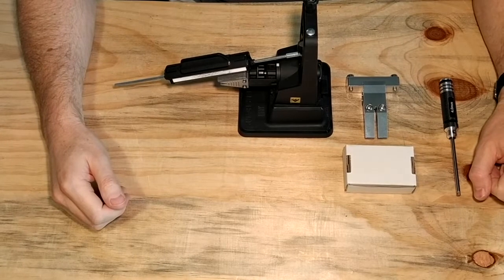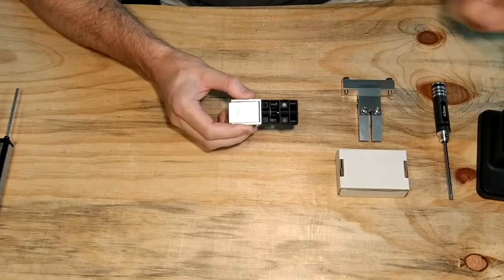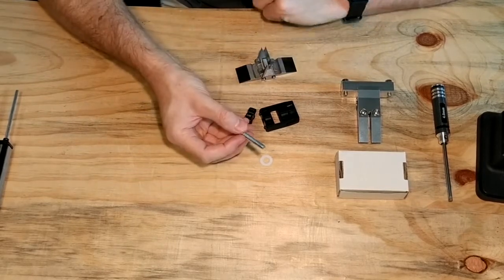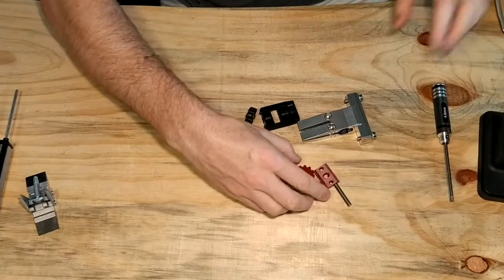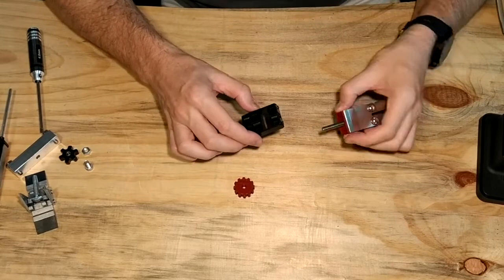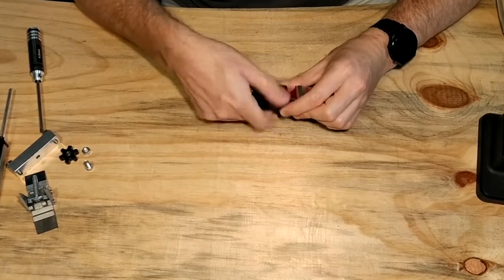Work Sharp Precision Adjust KakBritva Split Clamps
This is a video about installing the KakBritva Split Central wide clamp onto the Work Sharp Precision Adjust sharpening system.

Contents
0:00 - Introduction
0:14 - Parts and tools
0:25 - Installation
1:21 - Important information regarding 7mm KakBritva clamp
1:58 - Installation continues
4:54 - How to use